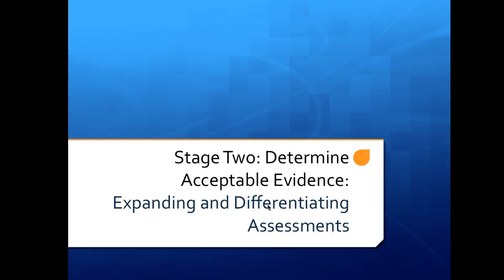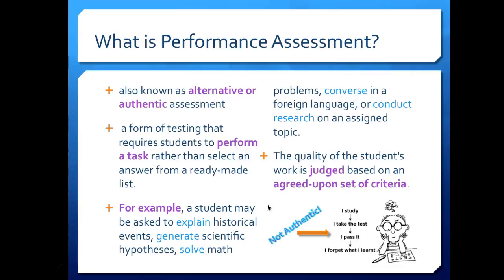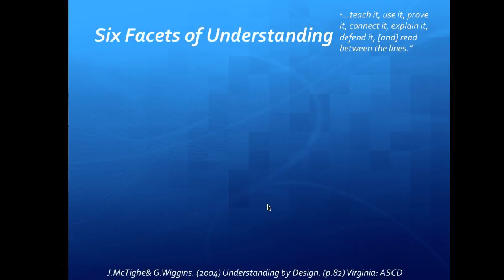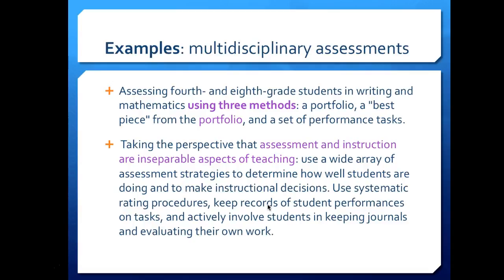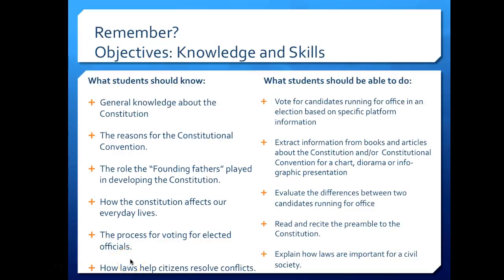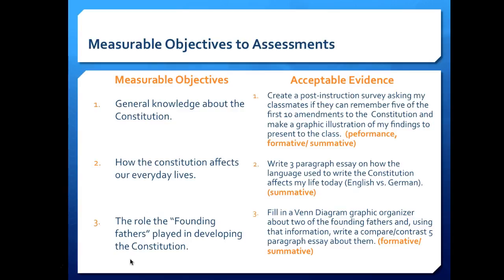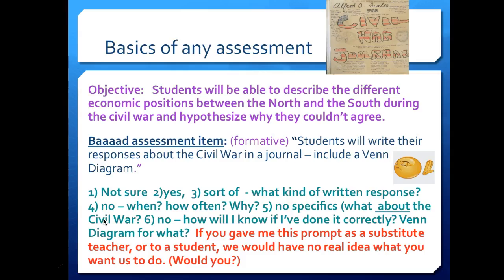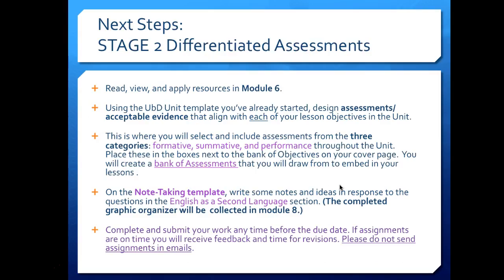ED621B Acceptable Evidence of Learning Fall16